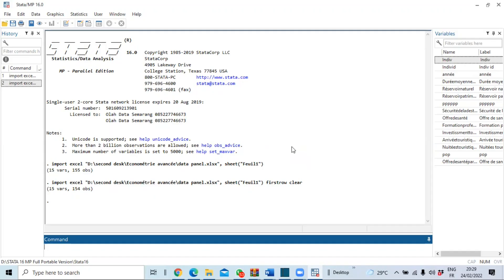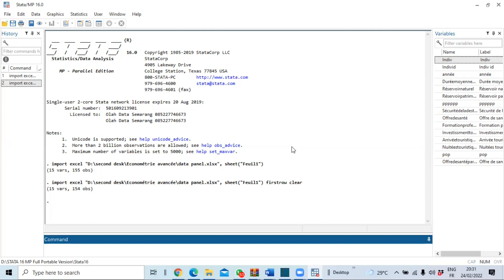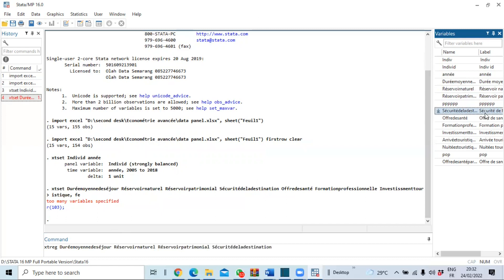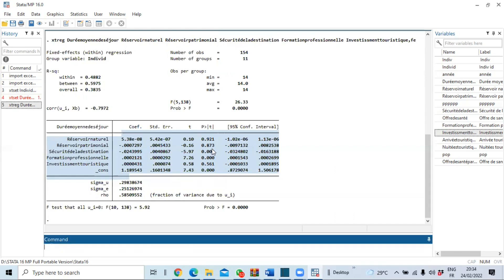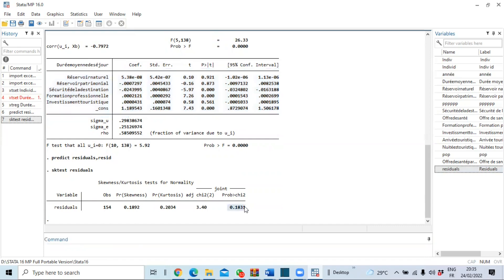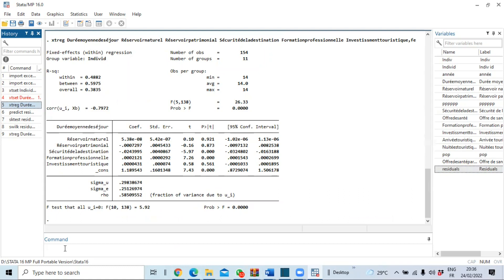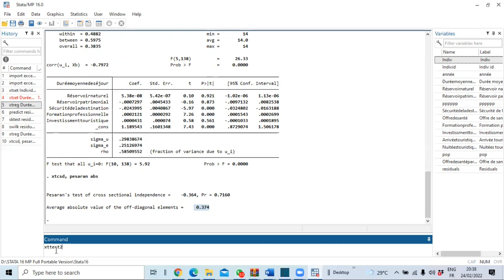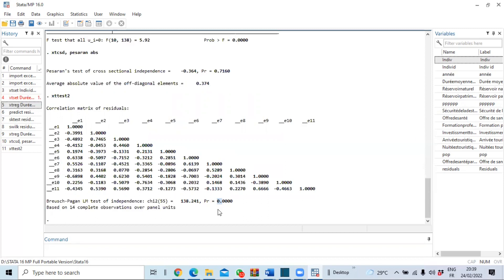How to run diagnostic tests of residuals in panel data analysis using STATA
🐱‍🏍Notre formation en ligne sur l'analyse et le traitement de données en utilisant CSPRO, SPSS et Excel

✨Vous avez des difficultés pour l'analyse de vos données ou une modélisation:Économétrie,Statistique pour entreprises, personnes, chercheurs, mémoires/thèses/articles avec SPSS, STATA, EVIEWS, CSPRO, R, SAS, RATS, Python, ...,ou alors, si vous avez besoin de formation sur Zoom avec partage d’écran pour prendre en main par vous même vos analyses, n'hésitez pas à nous contacter aux adresses suivantes :

Vous pouvez  devenir financièrement indépendant en lançant un business en ligne:

🛰Lance ton business en ligne: La Formule de la Vraie Entrepreneure du Web est un cours en ligne destiné aux femmes qui désirent lancer un business en ligne et travailler à leur propre compte avec le moins de capital et de risques.

🛰ou bien suit une FORMATION E-COMMERCE GAGNA: découvrez dans cette formation tous les secrets et les stratégies pour gagner de l'argent avec une boutique e-commerce et le dropshipping et recevez vos 10 bonus

🛰et en fin une Formation Google Ads : Google Addict :Google Ads n°1 en France.Maîtrise les stratégies sur les réseaux de recherche, display et video, avec la formation de Scale Me. en cliquant

🛩si vous avez besoin de Site Manager (offre spéciale d'un an d'inscription) , cliquez sur le lien

🌆si vous êtes une adepte du jeux vidéo n'hésitez pas à vous rendre sur Instant Gaming via le lien

Contactez moi à :

Tel (whatsapp):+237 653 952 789

2)-if you are a fan of video games do not hesitate to go to Instant Gaming via the